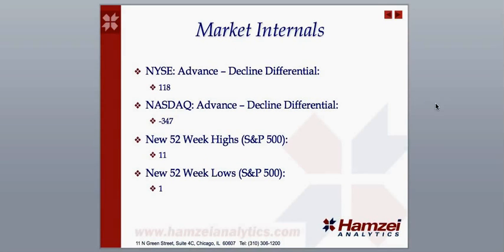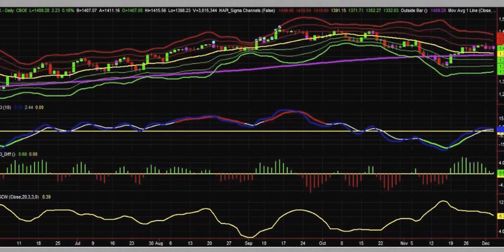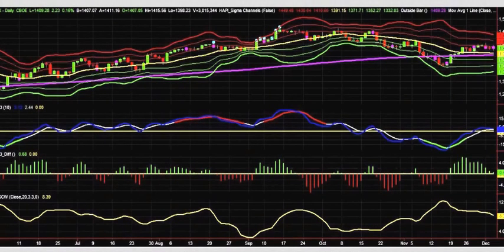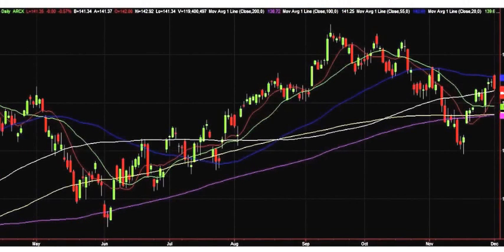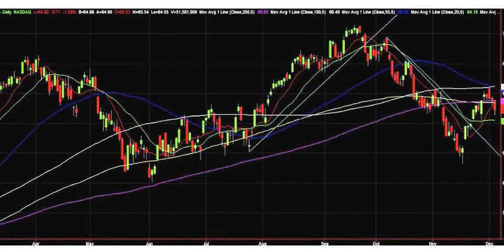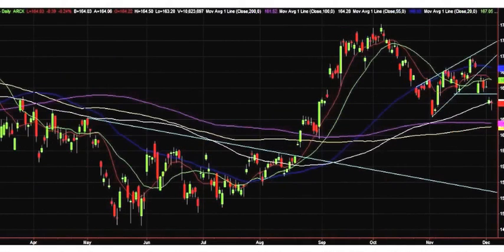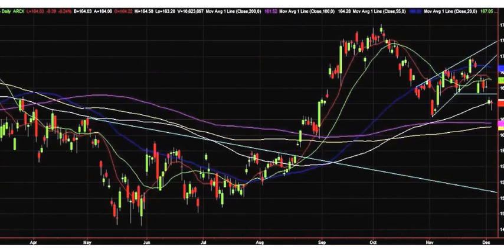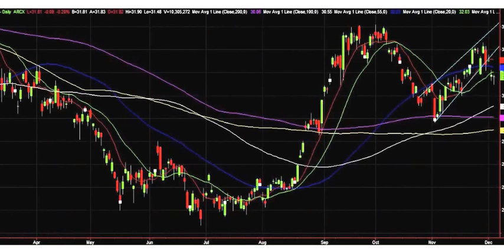Daily Equity Markets Commentary Dec. 05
Stock Market Analysis ---You can test drive HFT Options via this certain restrictions apply